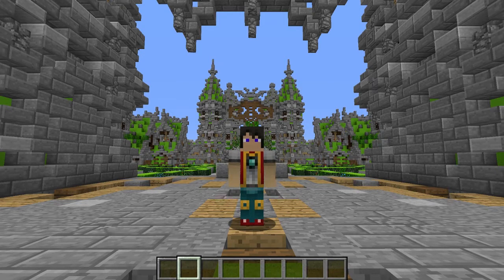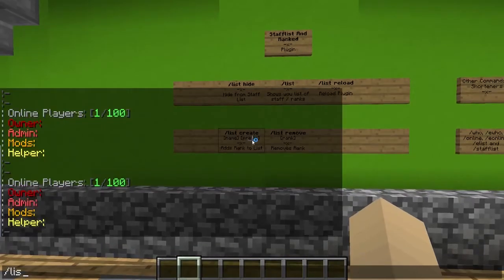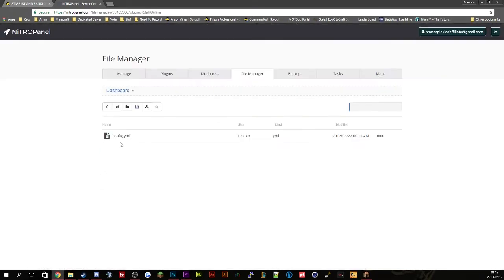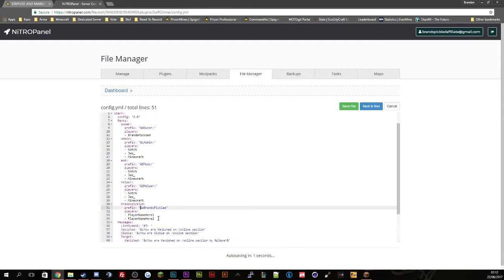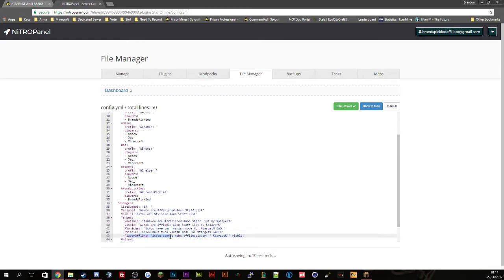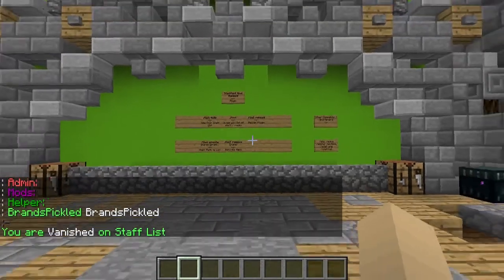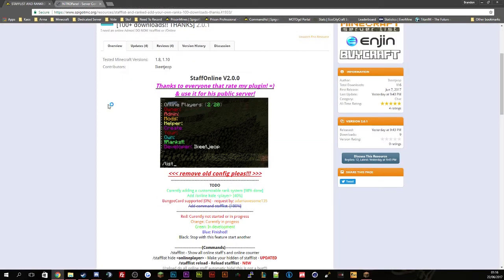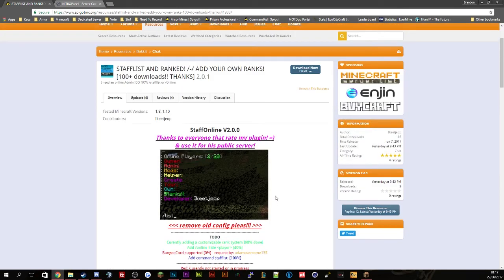Minecraft Plugin Tutorials - Stafflist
Order you own server today!!

My Minecraft Server:
● My Server IP - Play.KaosCraft.co.uk